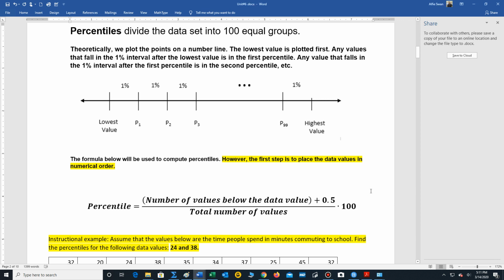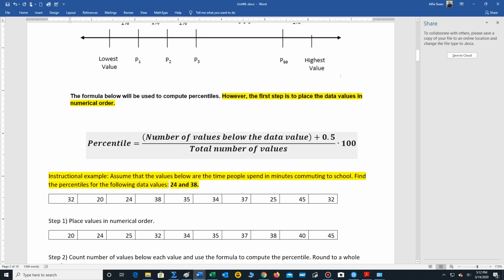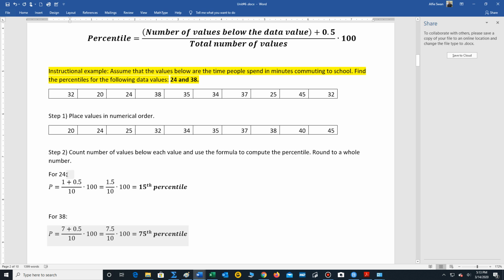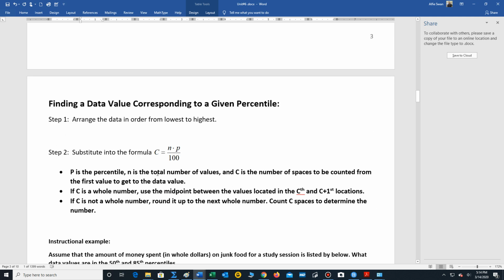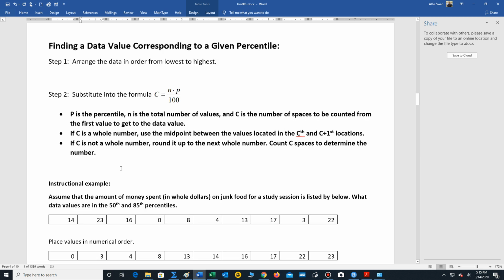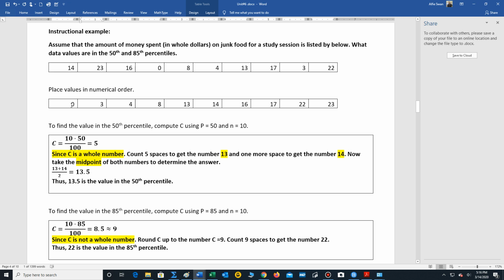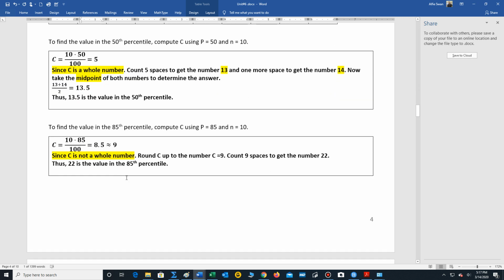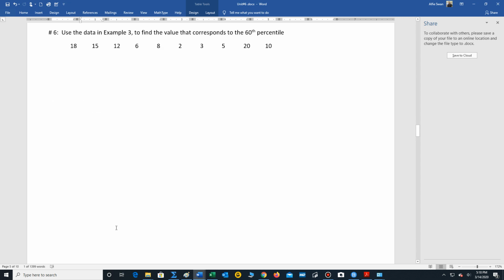Percentile Lecture for Mr Swan Math 165 Course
Basics on determining the percentile rank of values in a data set.